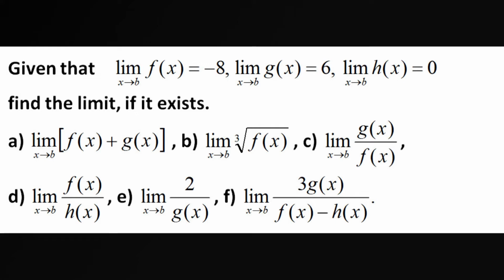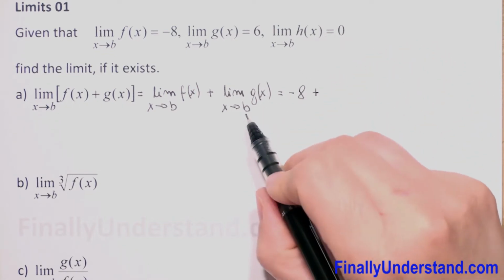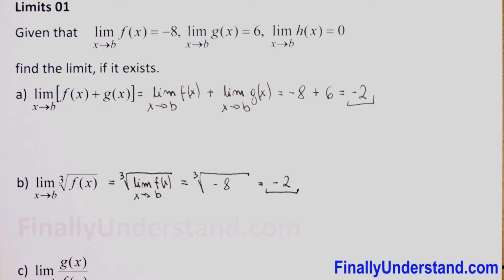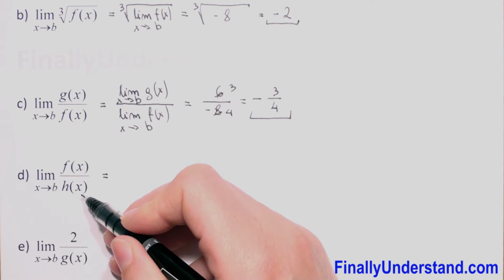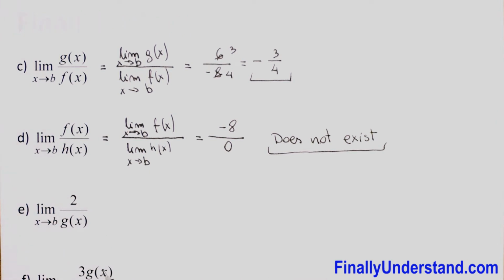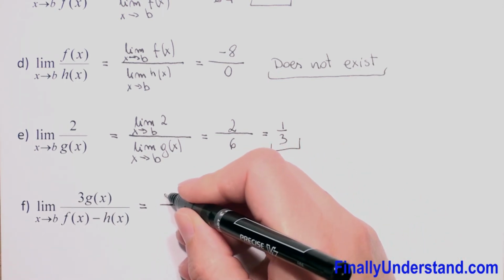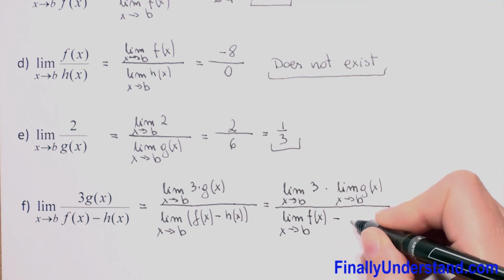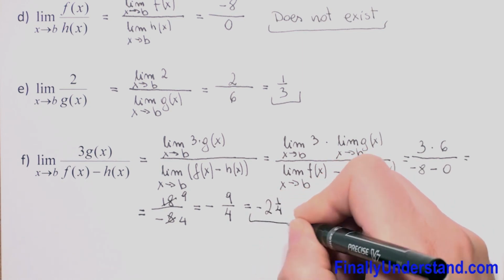Limits tutorial 00 04